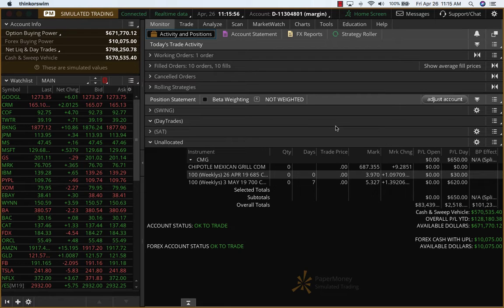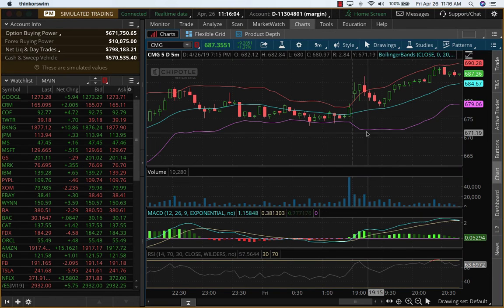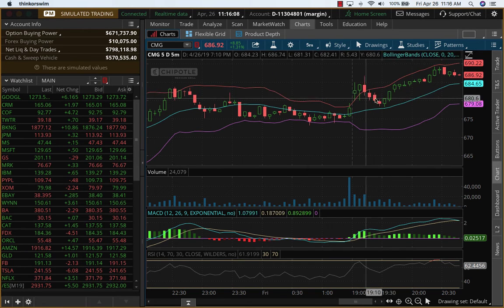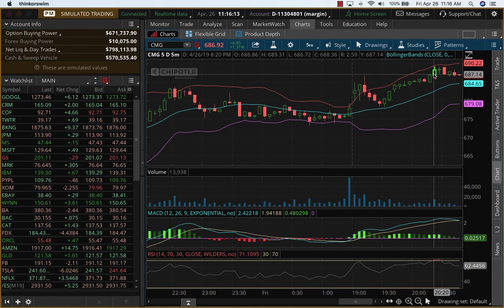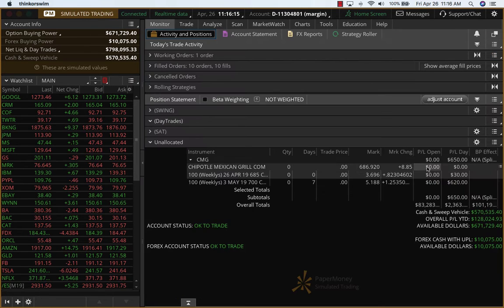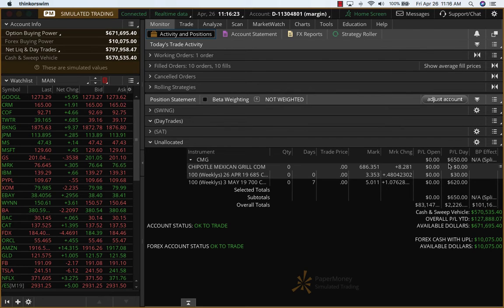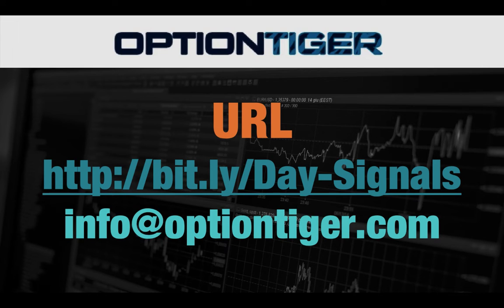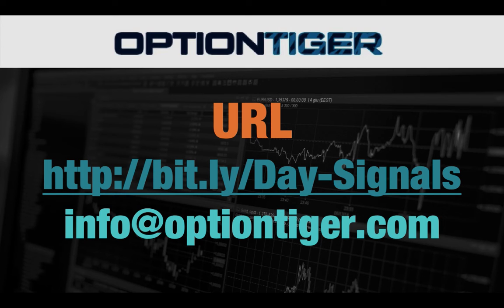Fri Apr 26 CMG Day Closed 30ROI